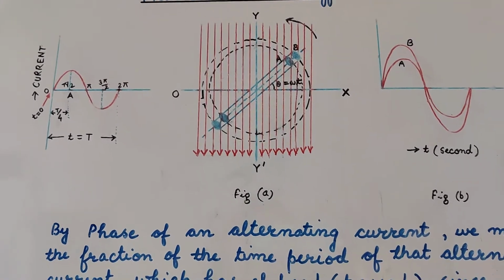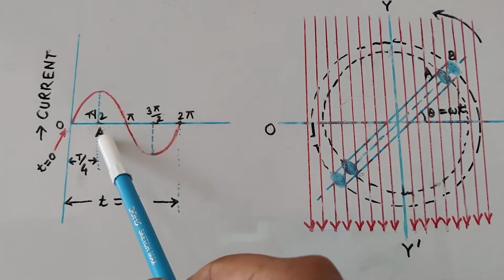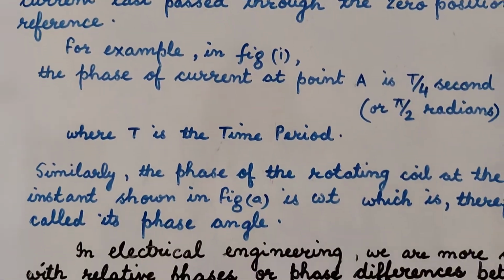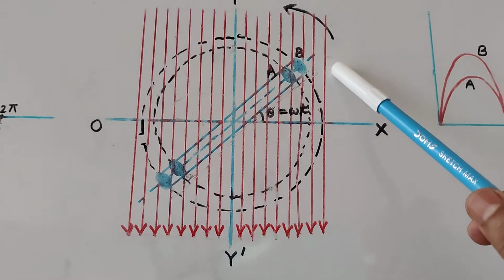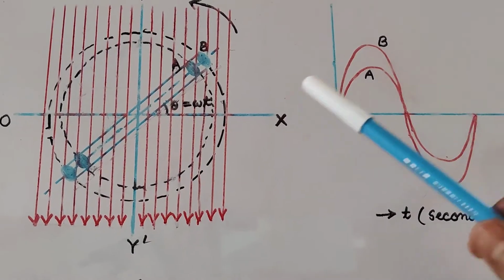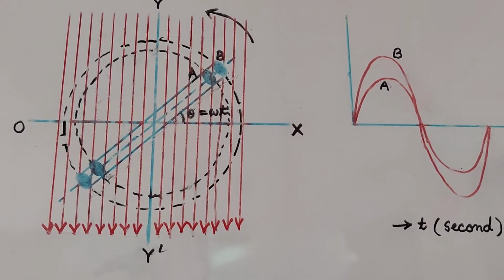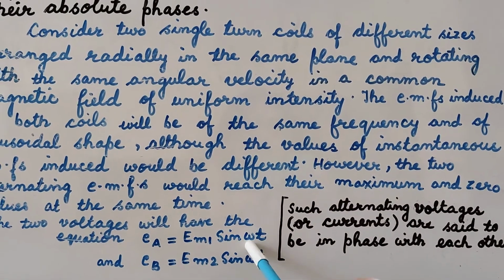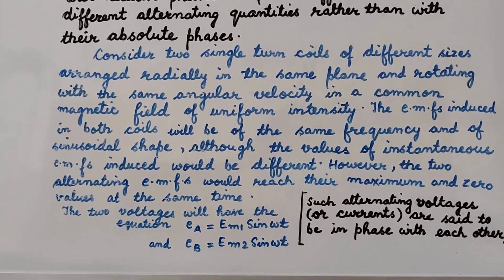Phase and Phase Difference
Concept of Phase , Relative Phases, Absolute Phase , Phase angle and Phase Difference with the help of waveforms and figures